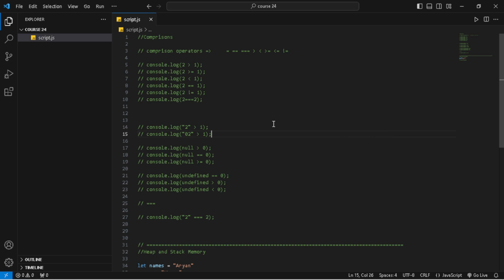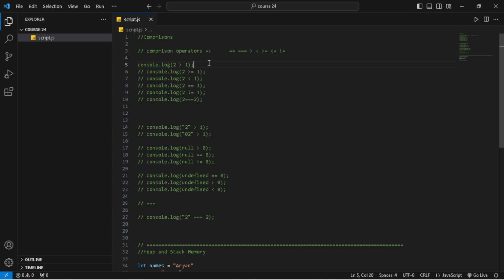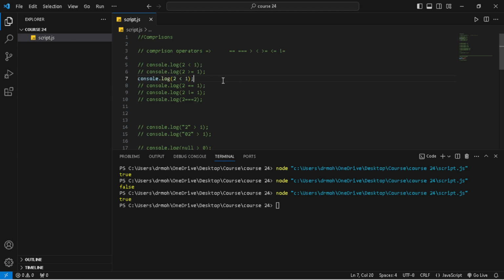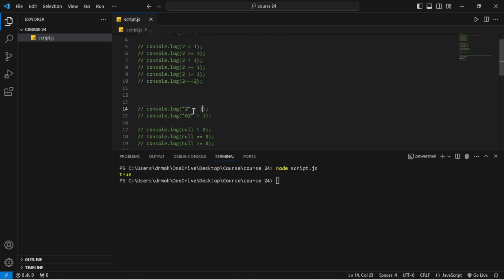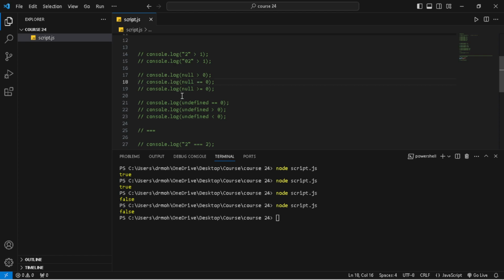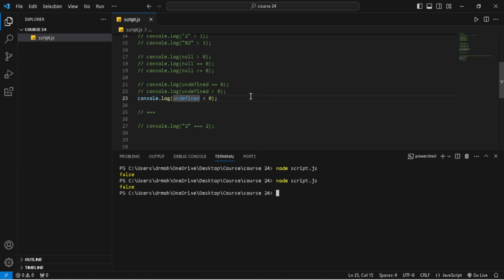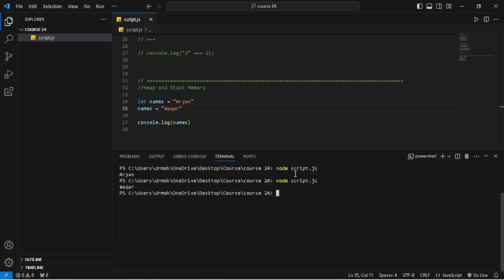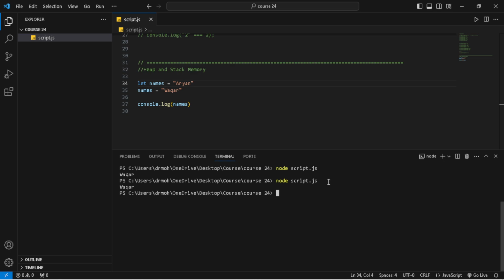JavaScript Comparision Operators [Lec#38]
JavaScript comparison operators are used to compare two values and return a boolean (true or false) result based on the comparison.